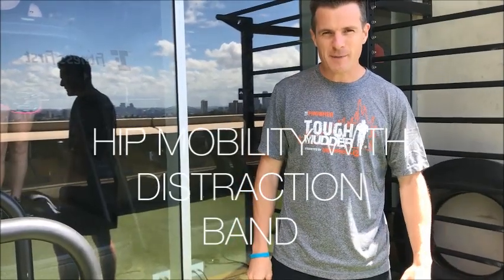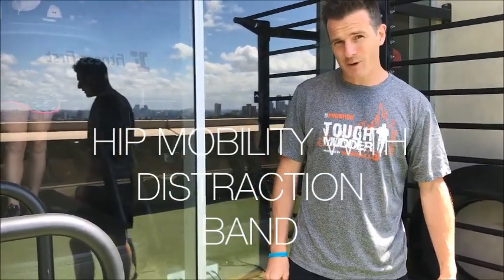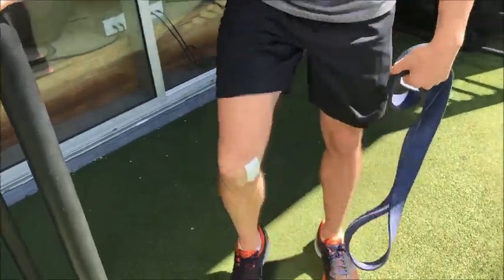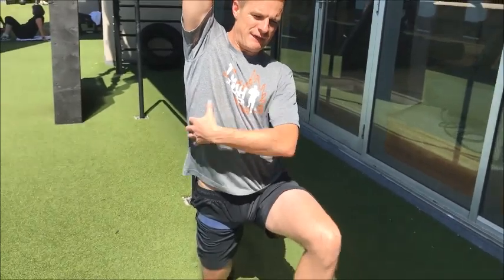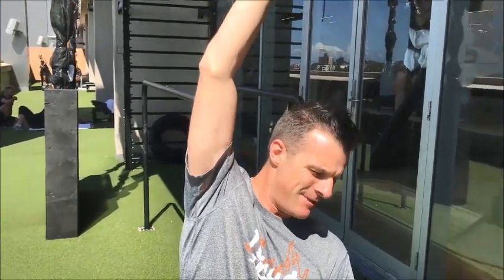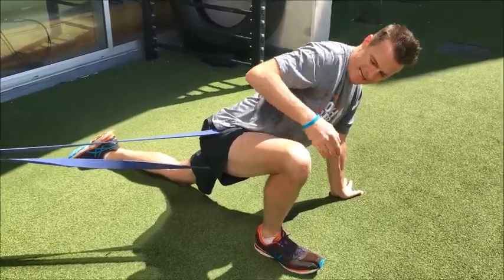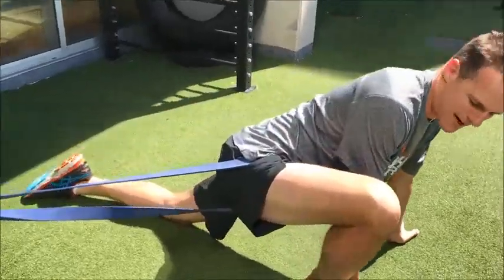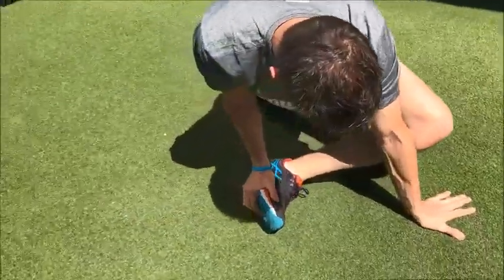Hip mobility with the distraction band | Feat. Tim Keeley | No.147 | Physio REHAB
Getting stuck into my hip mobility post the tough mudder race - here's a peek at stretches using a power or super mobility distraction band.